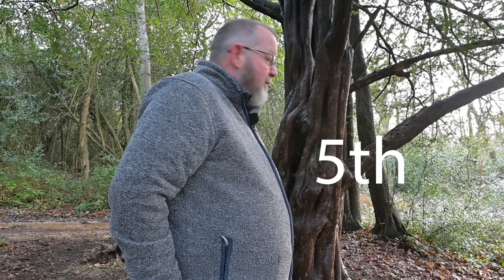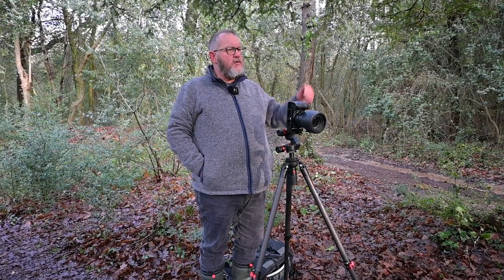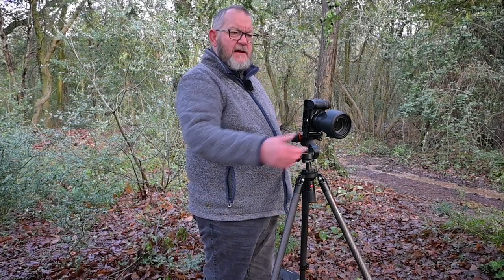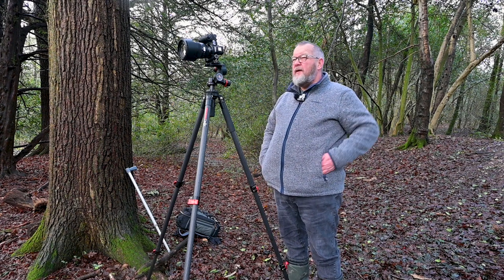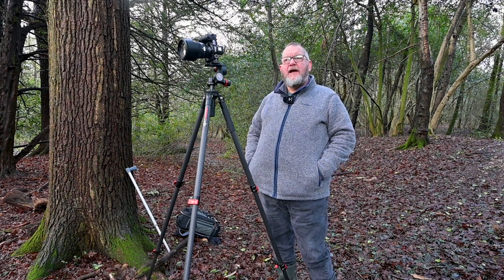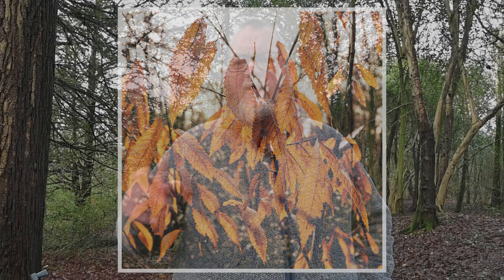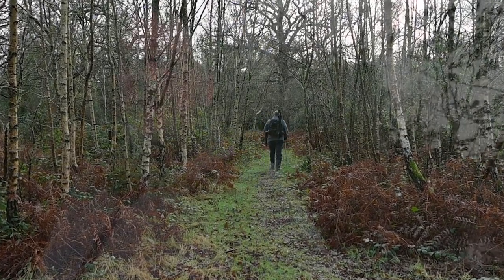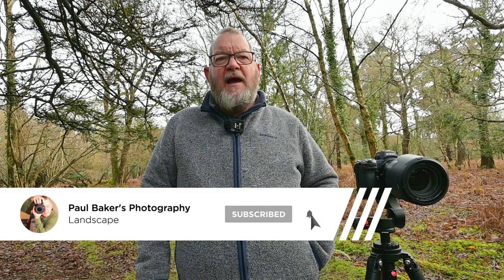Woodland Photography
Not my favourite type of photography but I do want to keep improving at this skill set. Lots to learn so your feedback is most welcome.